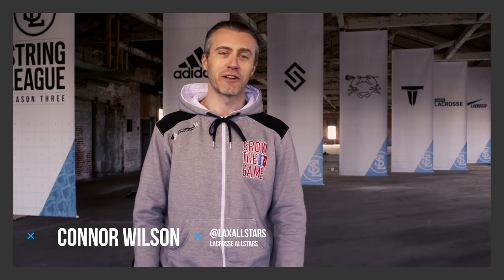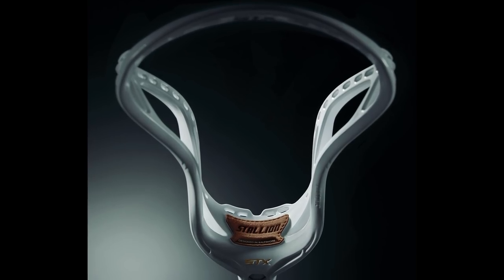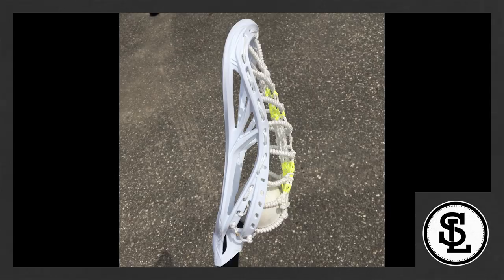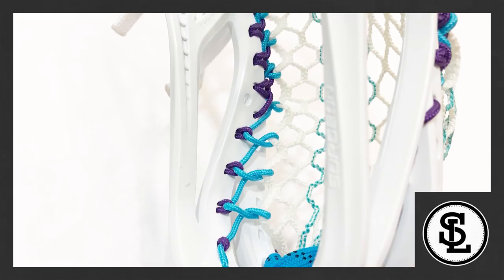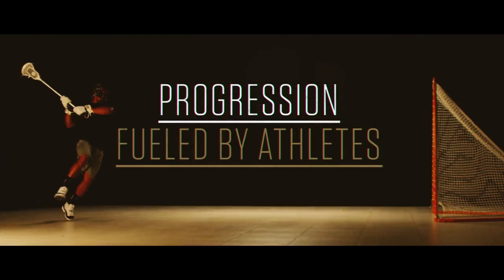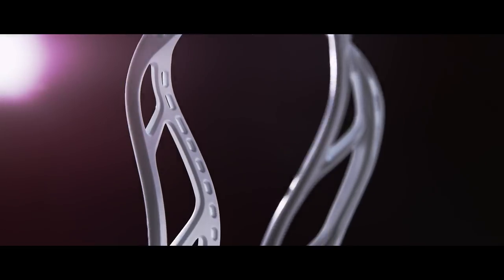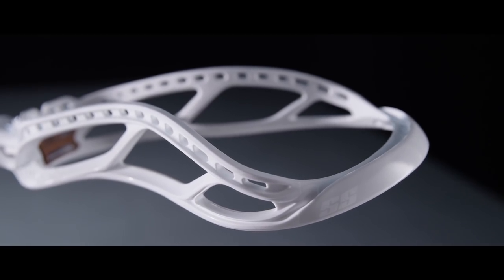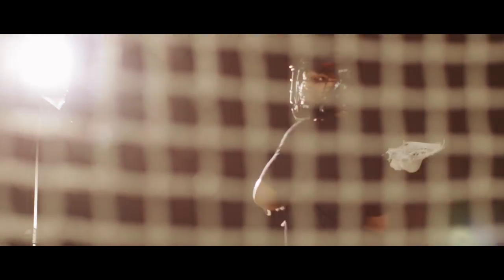STX Surgeon 700 Suspension Lacrosse Pocket Challenge | Ep 5 - String League Season 3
Episode 5 of String League Season 3 features Kyle Harrison, professional lacrosse player for STX. This challenge was to use the stringing holes in the middle brace of the new Surgeon 700 and the middle top string hole to create the most effective pocket for an offensive minded player. The contest is a suspension contest. The stringer's objective is to create the ideal attacker's pocket without having the mesh being directly attached to to plastic.

Hands down, we make custom lacrosse products. We are curators of Hand Strung Lacrosse Pockets, Artfully Crafted Dyes, Premium Selected Materials & Quality Made Apparel. Longevity is Earned.